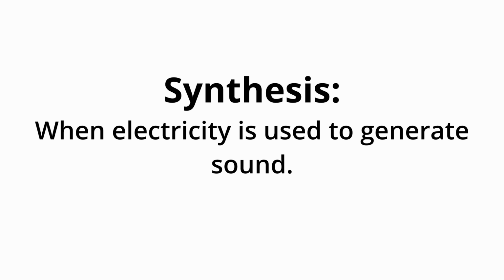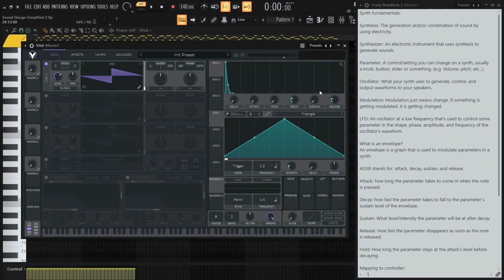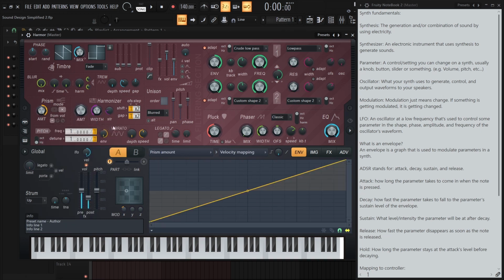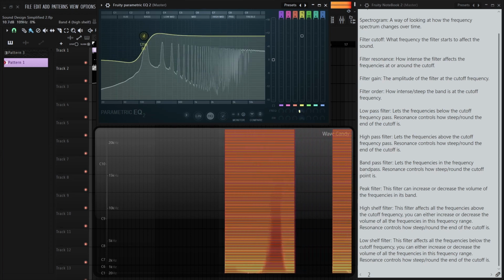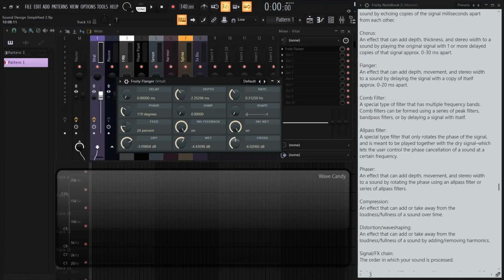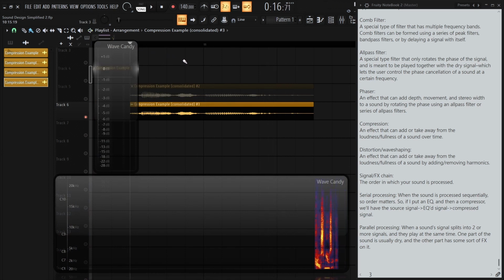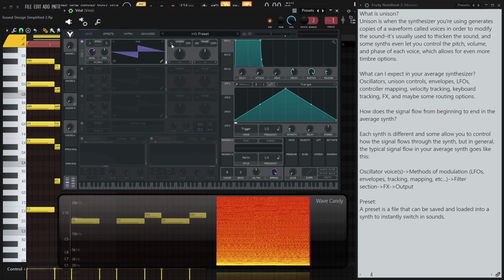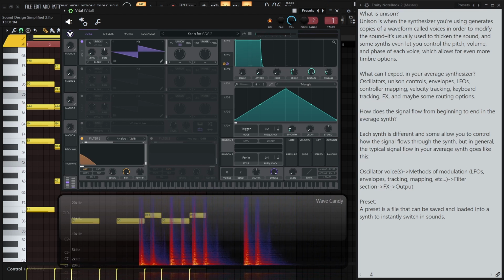Intro to Synthesis: Synthesizer Fundamentals | Sound Design Simplified 2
In this video I go over everything I know about the fundamentals of synthesis and how it works in digital audio.

0:00 Intro
0:12 What is synthesis?
0:25 What is a parameter?
0:44 What is an oscillator?
1:04 What is modulation?
1:22 What is cross modulation?
1:33 What is an LFO?
4:23 What is an envelope?
4:35 What is ADSR?
5:05 How does attack work in ADSR?
5:33 How does decay and sustain work in ADSR?
6:38 How does release work in ADSR?
7:23 How does delay work in ADSR?
7:37 How does hold work in ADSR?
8:02 What is controller mapping and automation?
10:55 What is keyboard tracking?
11:37 What is velocity tracking?
12:51 What is a filter?
13:14 Filter controls
13:38 What is a spectrogram?
13:54 What is a low pass filter?
14:37 What is a high pass filter?
15:12 What is a band pass filter?
15:51 What is a band stop filter?
16:31 What is a peak filter?
17:32 What is a high shelf filter?
18:16 What is a low shelf filter?
19:16 Intro to mixer and FX/post-processing
20:31 What is EQ?
20:14 What is reverb?
21:52 What is delay?
22:50 What is chorus?
23:38 What is a flanger?
24:22 What is a comb filter?
25:14 What is an allpass filter?
26:07 What is a phaser?
26:50 Dynamic range & compression
29:58 What is distortion and what is waveshaping?
31:58 What is post-processing and what are FX chains?
32:50 What is serial and parallel processing?
35:05 What is unison?
37:25 Making a chord stab
39:52 Things you can expect from any synthesizer
40:47 Presets